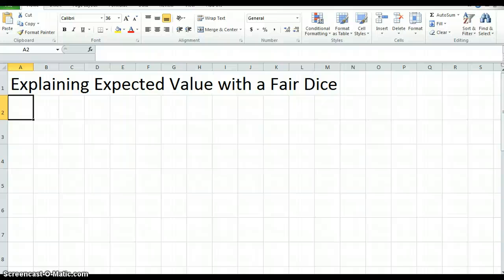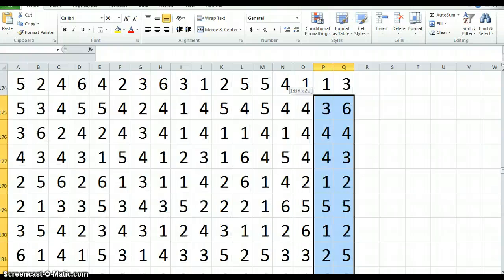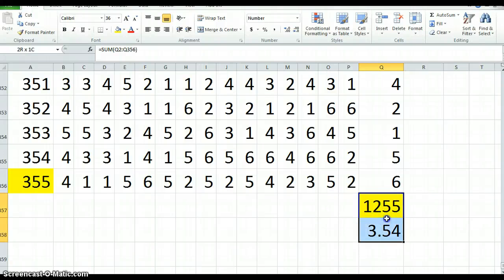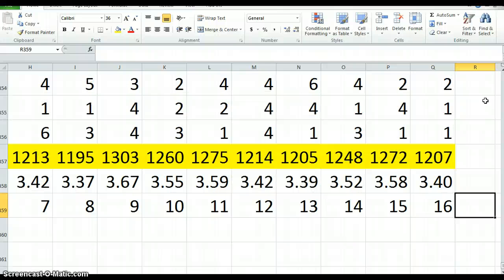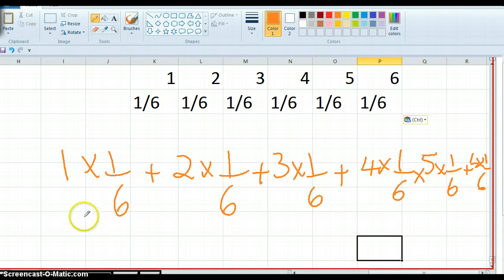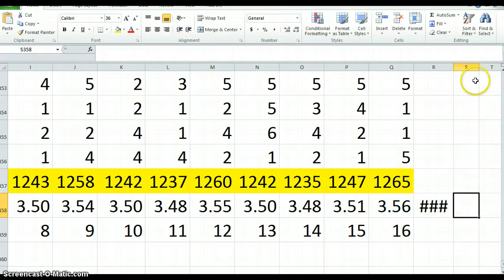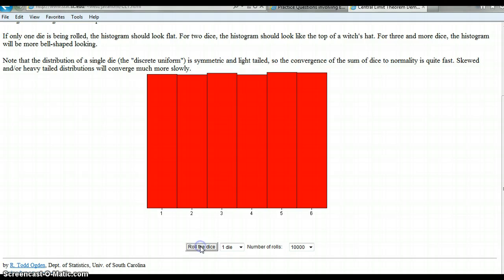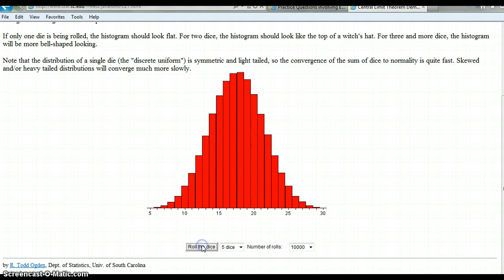13stats 3.14 Expected Value Introduced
My attempt to explain expected value